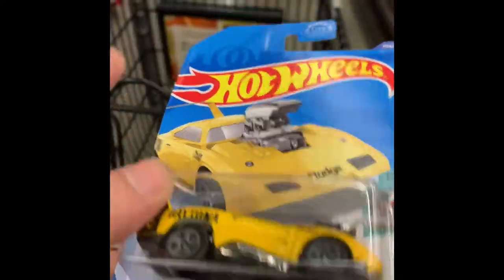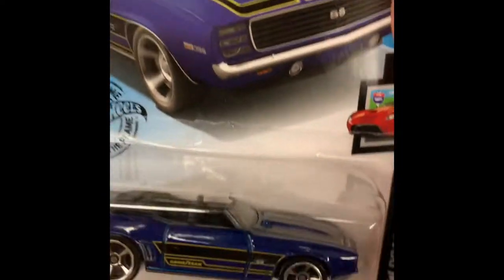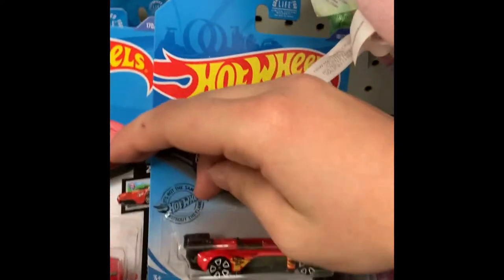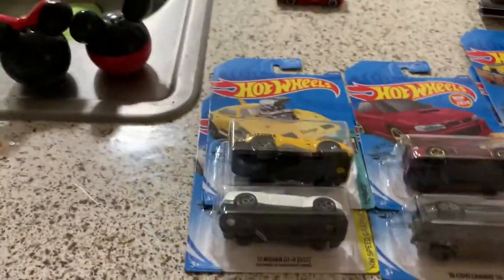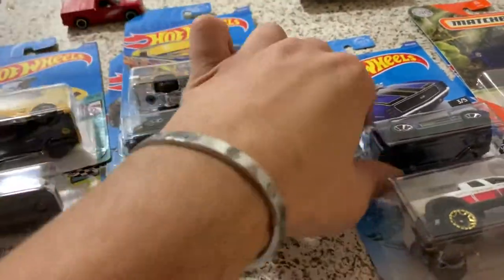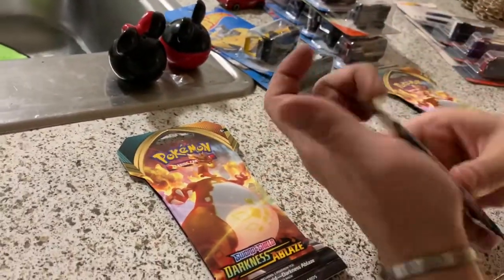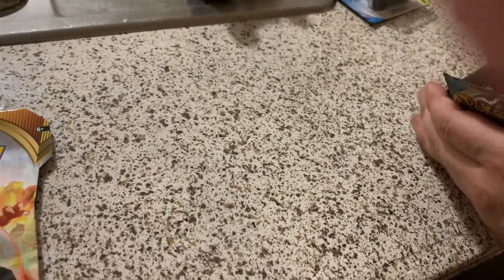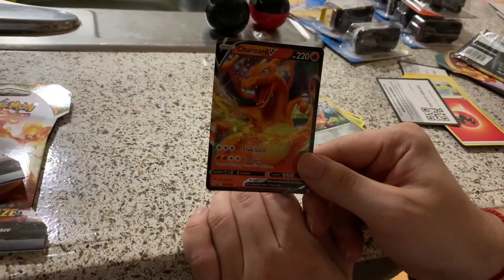New Hot wheels treasure hunt Dodge charger Daytona treasure hunt of November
New treasure hunt hot wheels November 2020 Dodge charger Daytona and  bonus Pokémon charizard